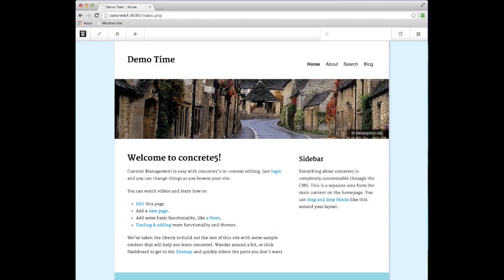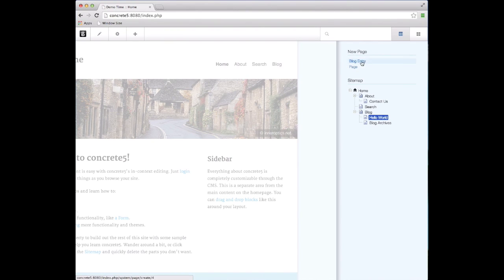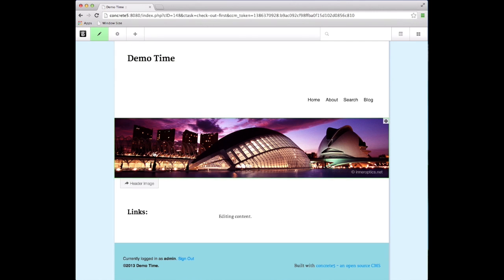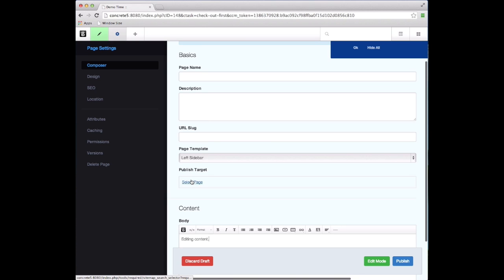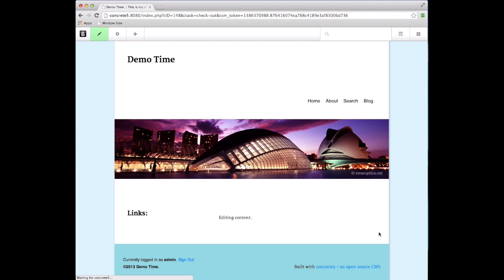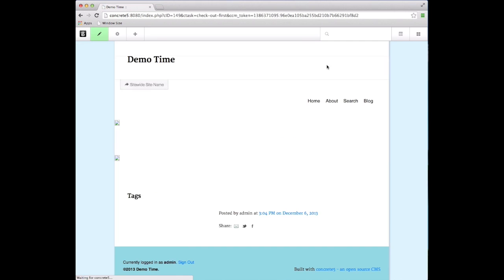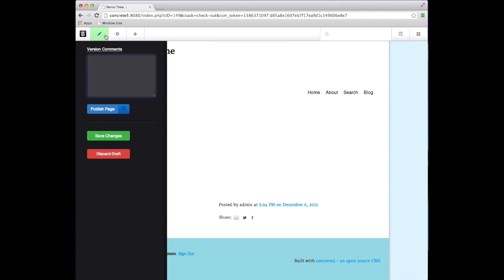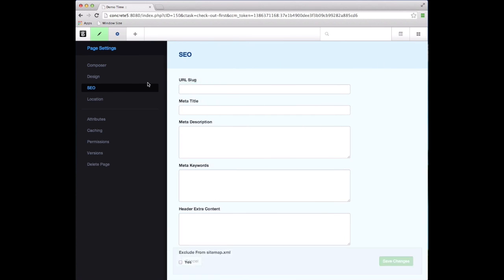concrete5 - concrete5.7 Edit Mode Tweaks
Franz and Andy demo recent work on the editing experience in our upcoming concrete5.7 release.